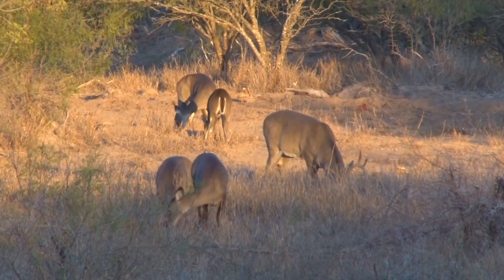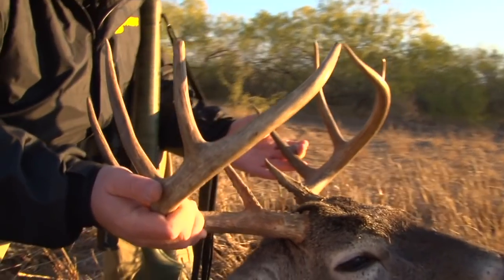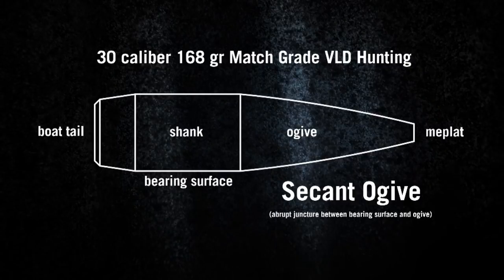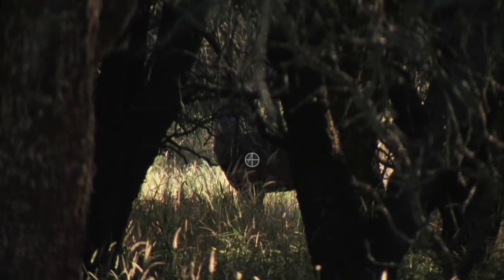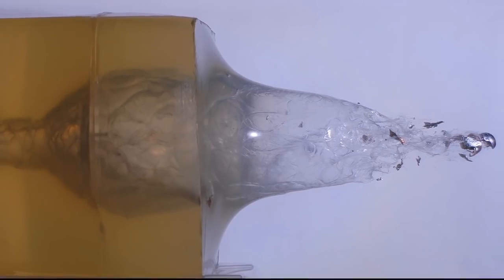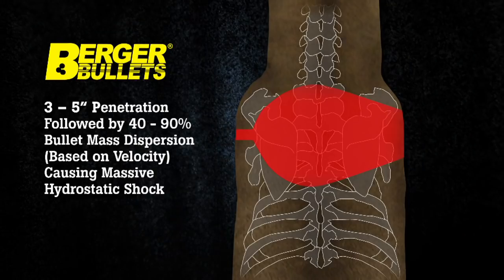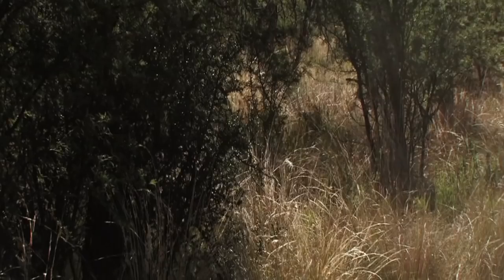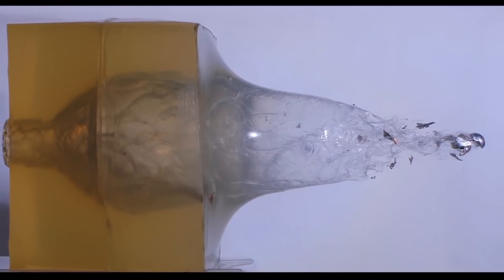Berger Hunting Bullets Effectiveness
Bob Beck explains the effectiveness of Berger Hunting Bullets